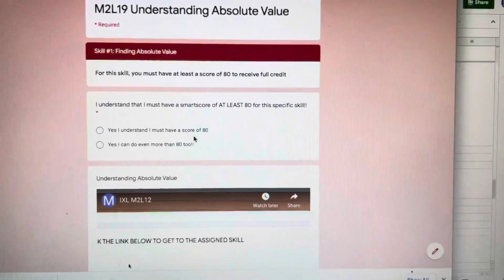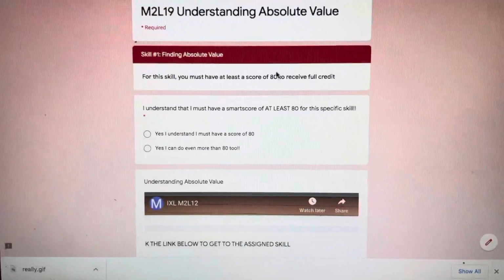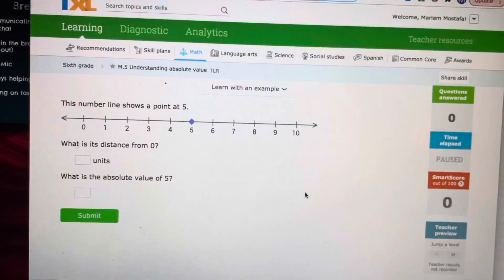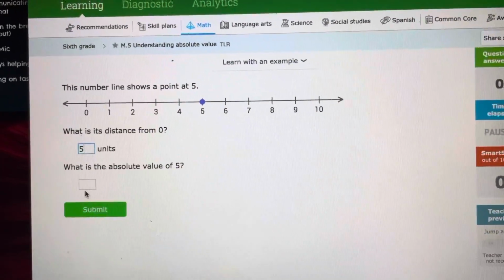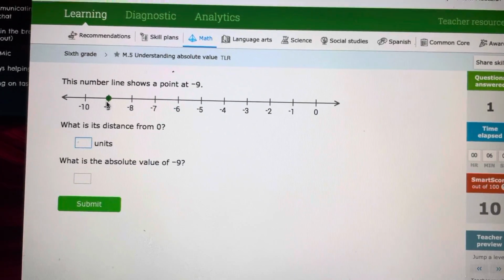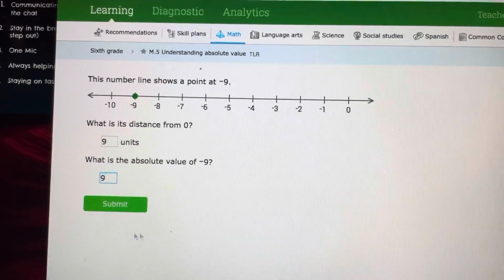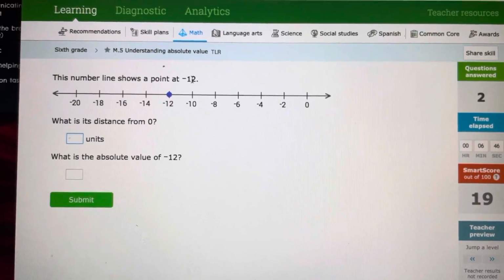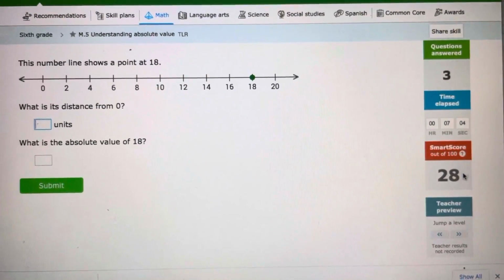M2L19 absolute value